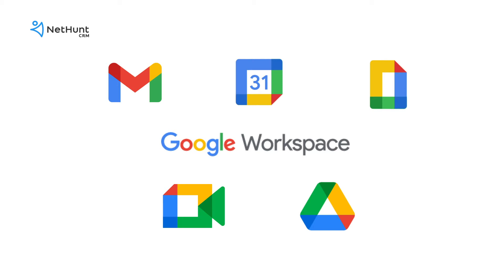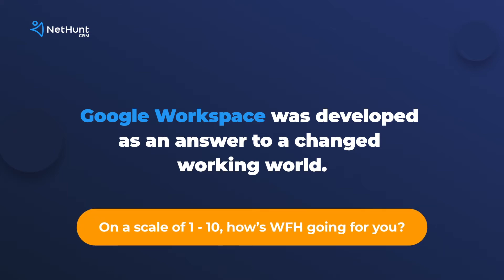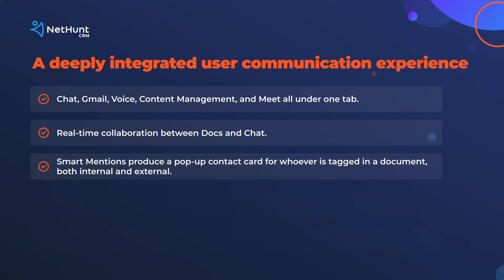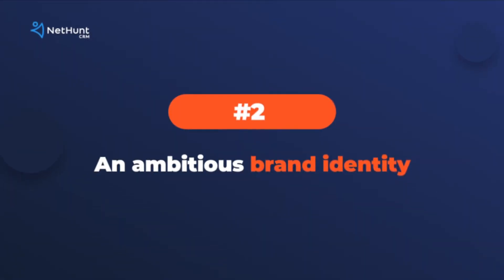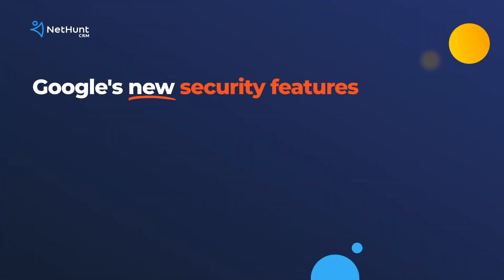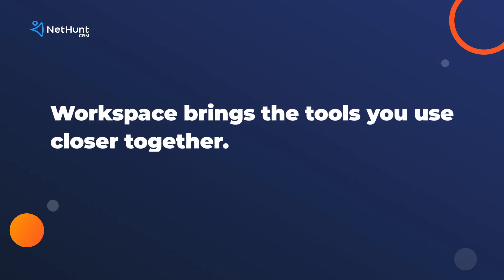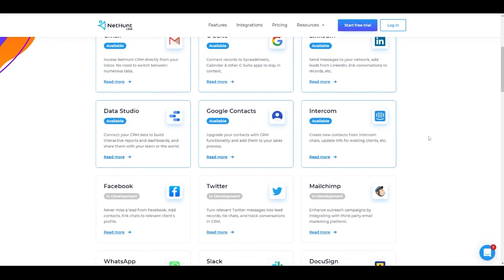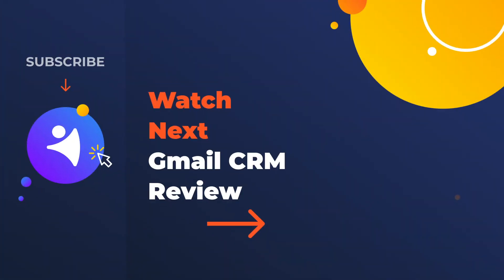What is Google Workspace, and has Anything Changed?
Watch this Google Workspace tutorial to find out what Google Workspace is, why Google introduced it and what's new. Check out NetHunt, CRM for Google Workspace, and watch your business grow.

Time-codes.

0:00 What is Google Workspace, and has anything changed?
0:18 What is Google Workspace?
0:38 Why did Google introduce Google Workspace?
0:56 Google's 3 Workspace promises
01:00 #1 A deeply integrated user communication experience
02:01 #2 An ambitious new brand identity
02:20 #3 A new pricing model
02:37 Google's new security features
03:30 NetHunt, Google CRM integrated into your Gmail inbox

Head over to NetHunt's blog for more Gmail tips:

- Gmail 2020 Instructions: What's New And How To Use It Productively

Head to Gmail Productivity book to open up an explosive potential of Gmail for your business:

First - what is Google Workspace?

Google Workspace is G Suite on steroids… with a price tag. Workspace brings all your favourite G Suite tools closer together, integrating them deeper into each other for a seamless Google productivity experience.

Why has Google introduced it?

It's Google's answer to a changed working world. We're working from home now, that's the reality.
So Google is bringing the Office to us.

They've made a three-step promise with their new platform.
Number One - a new, deeply integrated user communication experience.

Number Two - an ambitious new brand identity means new icons. Google says these new icons reflect the way in which the programmes all work together.

Number Three. Google has added new subscription plans for you to play for.

With all that data knocking about - some new security features are also coming to protect your data and privacy when using Google's Workspace.

We've got comprehensive chat logging within the Investigation Tool. Smart detection capabilities in Meet to prevent unknown, potentially abusive users from disrupting meetings. A much-needed automatic classification of spammy Chat rooms. All new data protection insights for Gmail, and a redesigned rules page in the Google Workspace admin console, which centralises Google's rules for easy creation, discovery, and management.

Workspace is built to help you work at home by bringing the tools you use closer together. NetHunt works to a similar end, but in a different way.

NetHunt Gmail CRM brings a full dashboard of business tools to your Gmail inbox. We've got full customer context at your fingertips, where anybody who needs it can see a customer's full communication history inside a 'record'.
Like Workspace, we've got integrations that bring the tools you use under one tab. Our LinkedIn add-on automated lead generation from the world's best business social platform. We've got loads more native integrations, we're working on some right now, and we integrate with Zapier which brings over 2000 tools right to your inbox.

Having Google Workspace and NetHunt Google CRM working for your business is only ever going to be a good thing - especially as the world works from home. If you haven't already, sign-up today and check out NetHunt CRM.

Spider-Man (1967 TV series)